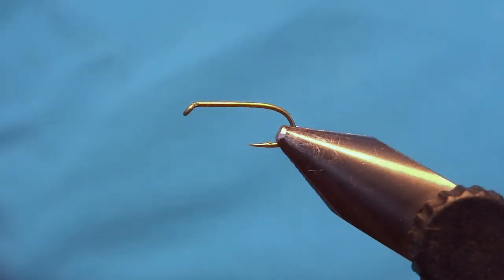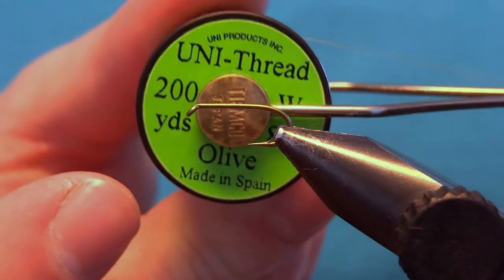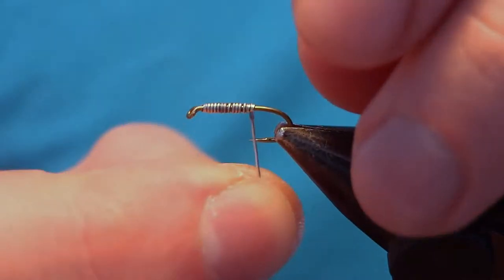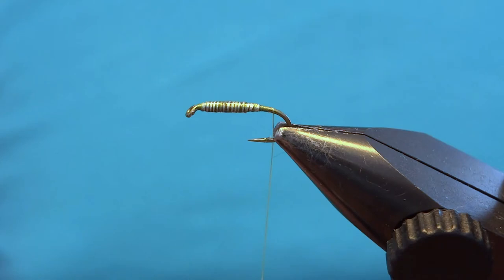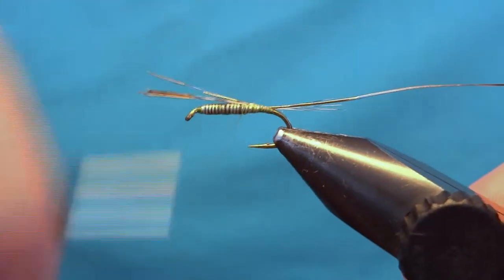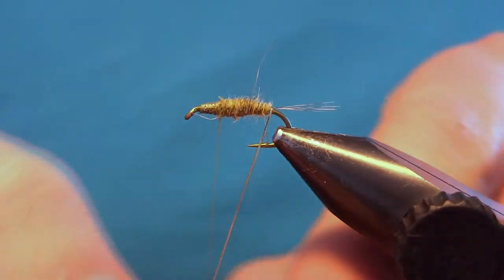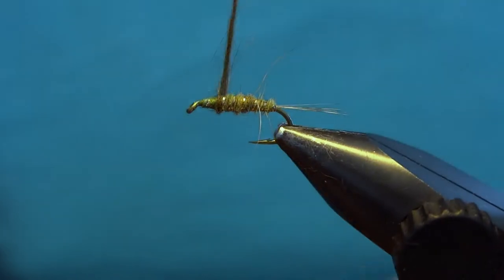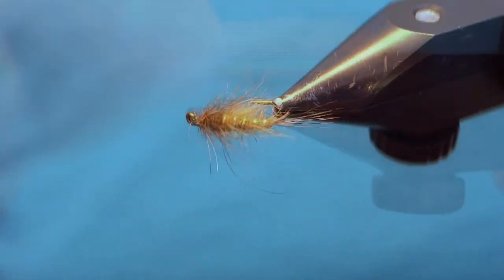Fly Tying Simple Hare's Ear | Hackles & Wings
Welcome back to Hackles & Wings Fly Tying videos! Today we are going to tie a Simple Hare's Ear nymph.

Materials :

Thread: Uni 8/0 Olive
Hook: Tiemco 3769
Body: Olive Rabbit Fur
Ribbing: Small Uni French Gold
Thorax: Dark Olive Rabbit Fur, Nat. Hare's Ear Blend
Tails: CdL Medium Pardo